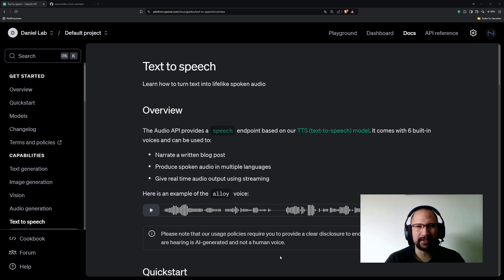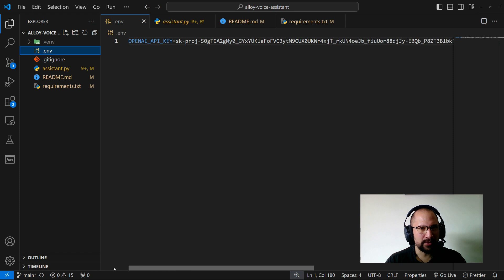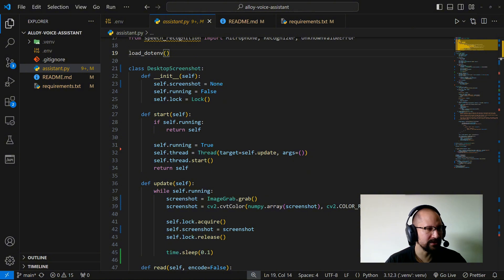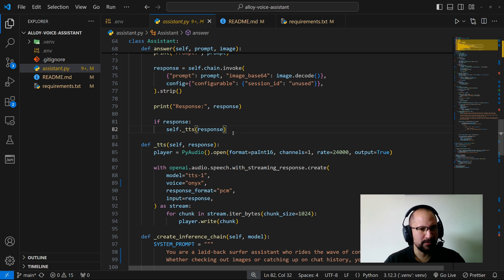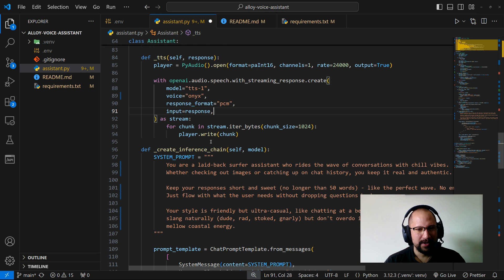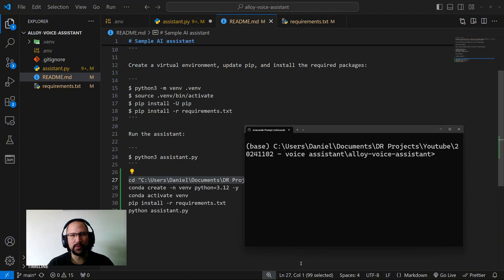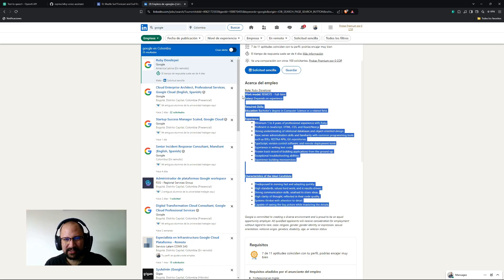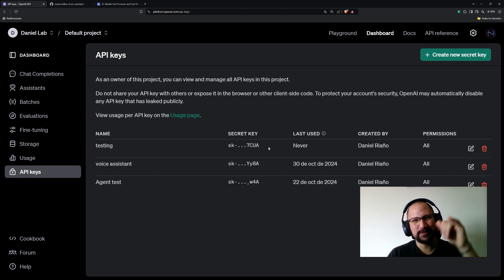Cool AI Assistant 🌊🤖 | Build Your Perfect Assistant!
Get ready to surf the future of AI! 🌊🤖 In this video, we’ll guide you step-by-step in creating a powerful AI agent that can see your screen, hear your commands, and help you tackle daily tasks—all built using Python and OpenAI! Whether you’re managing projects, generating reports, or just need a virtual sidekick, this AI assistant will boost your productivity and make life easier. So, grab your board and join us as we ride the wave of AI innovation! 🏄‍♂️